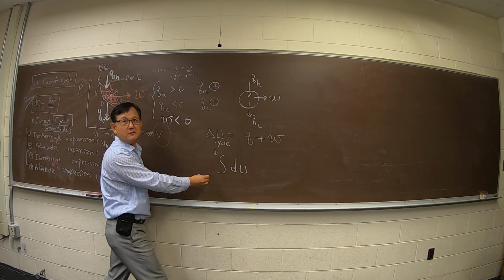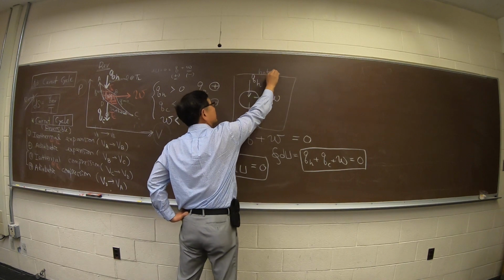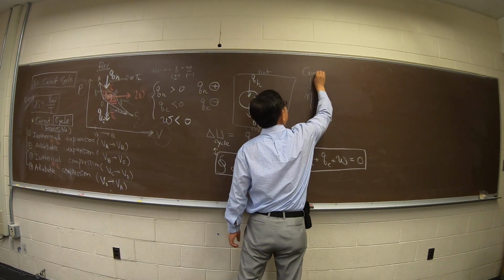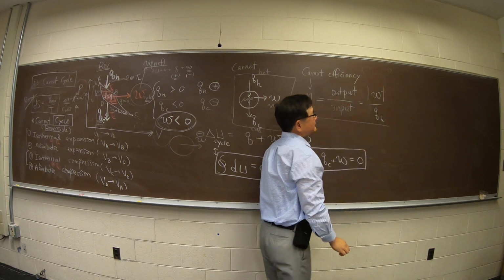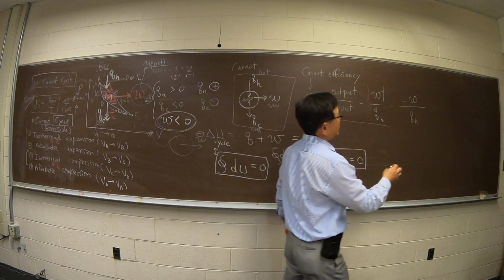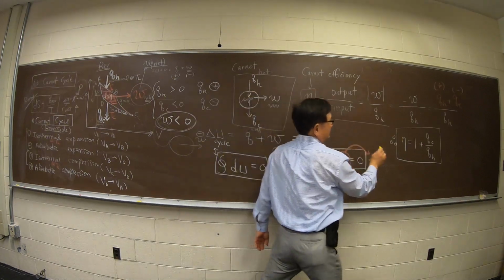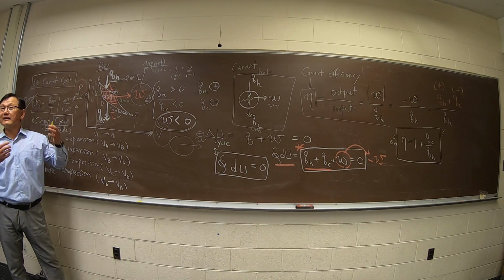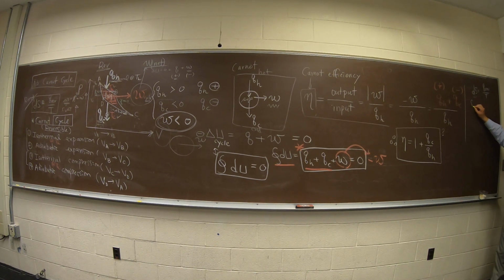Ch03A 4a Carnot Cycle (Part II)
All Reversible Expansions/Compressions
(1) Isothermal (dT=0); qh @ Th
(2) adiabatic (q=0);
(3) Isothermal (dT=0); qc @ Tc
(4) adiabatic (q=0)